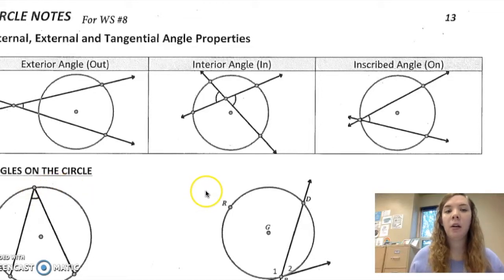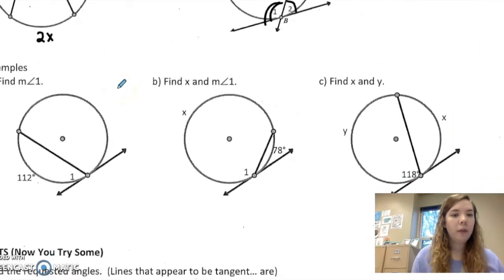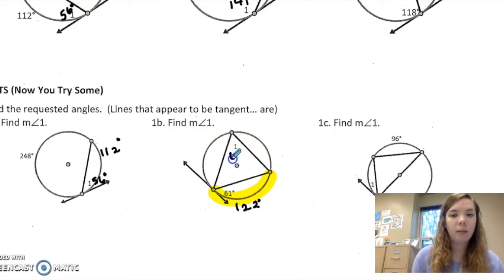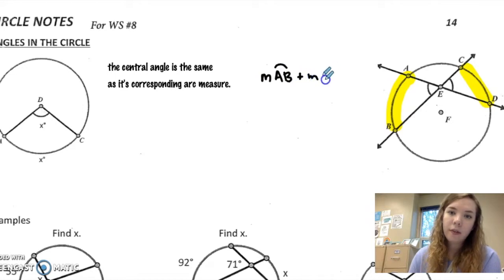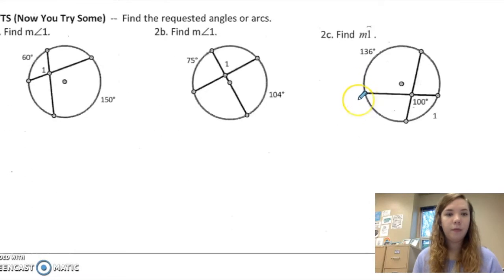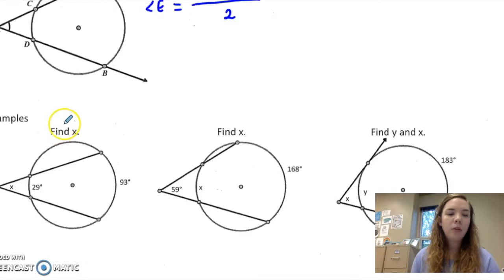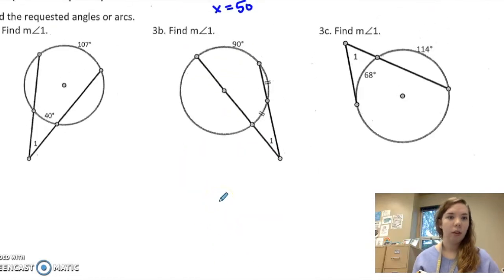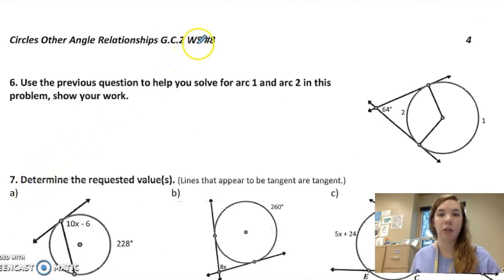Angle Properties of Circles